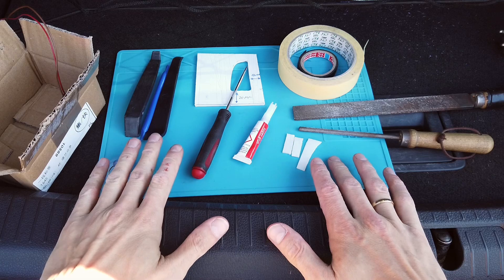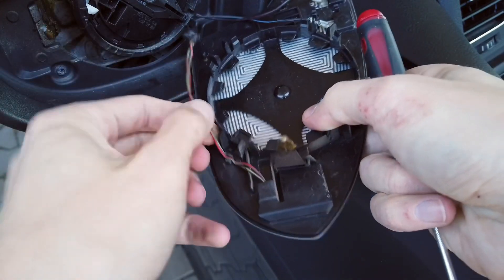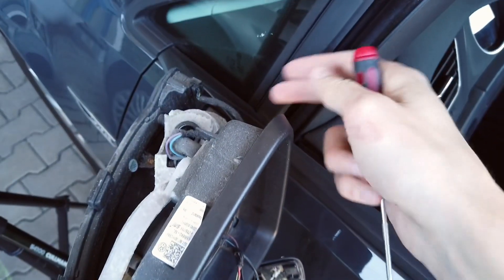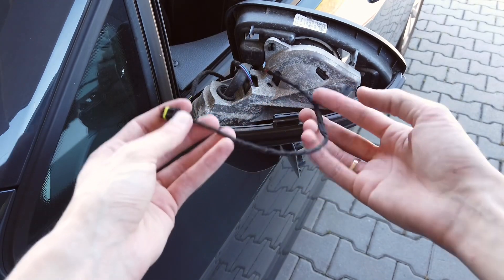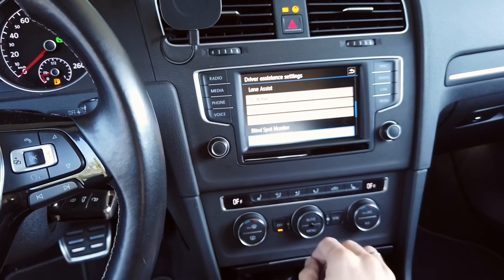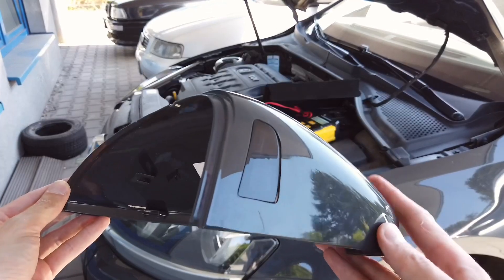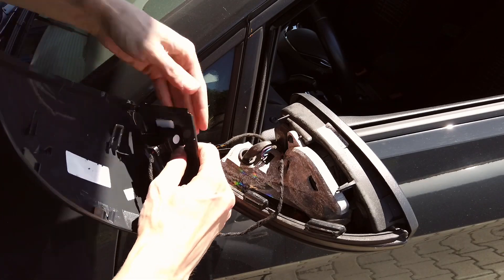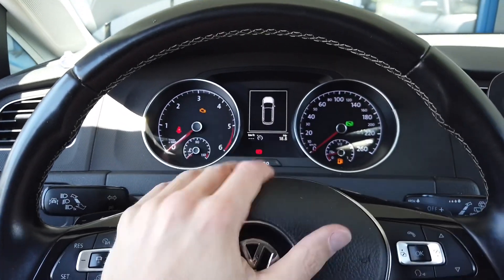VW Golf MK7 (5G) Blind Spot indicator upgrade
Adding brighter Side Assist / Blind Spot light VW Golf MK7 to replace the original dim LED in the mirror. Retrofitted light is for VW Passat B8 / VW Arteon, but after modifying mirror cover it's possible to install it in Golf MK7. Upgraded OEM+ design allows to use blind spot monitoring system without actually looking at the mirrors. You can keep your focus on the road and still see both indicators with the corner of your eye.

ℹ️ Original blindSpot design is using single LED integrated into the mirror glass insert. This is dim and not as visible as separate light aimed at the drivers head. Those lights slightly light up when there's another vehicle on the blind spot, and will start to flash with full brightness if you try to change lanes.

0:00 VW Golf MK7 blind spot indicators
0:15 Parts and tools
1:52 Disassemble side mirror
4:40 Modifying wiring for blind spot indicator
8:58 Testing Side Assist light connection
9:18 Preparing mirror cover with the template
11:30 Plan to cut the hole
12:44 Cutting hole for Blind Spot light
14:43 Side Assist indicator inside MK7 mirror cover
15:43 Installing Golf MK7 mirror cover
16:49 Bling Spot during day and night
17:40 VW vs Audi conspiracy